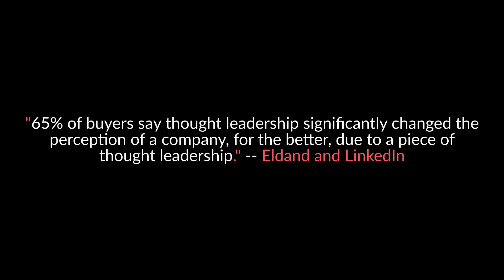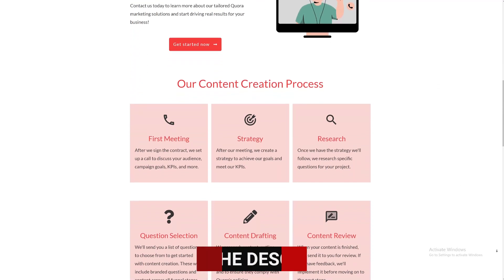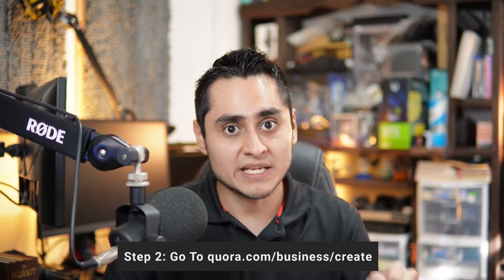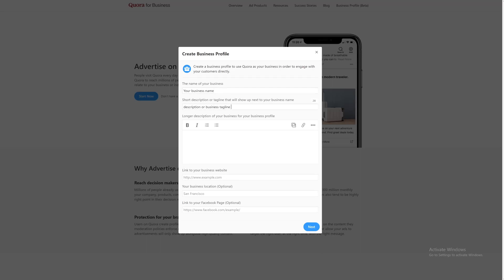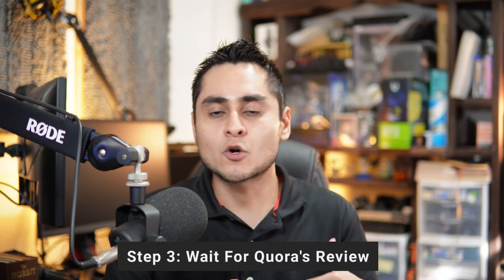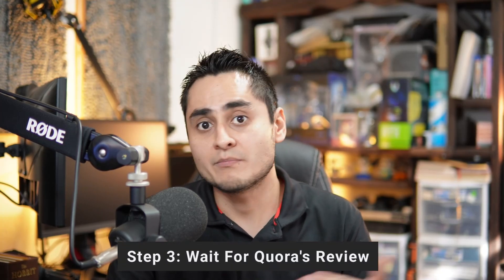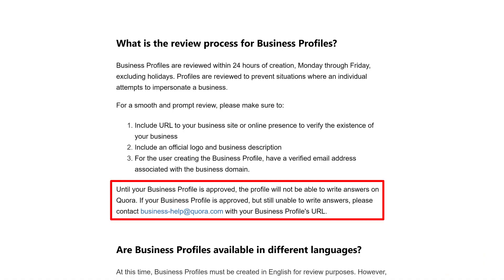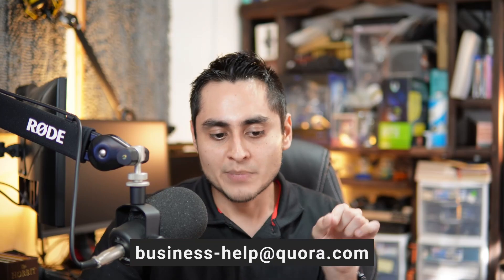Set Up Your Quora Business Profile in 5 Minutes Flat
Struggling to get your Quora business profile set up? This video will walk you through the step-by-step process and will give you tips to have your profile looking professional in under 5 minutes.

Don't let a confusing setup hold you back from tapping into Quora's massive audience. Follow along and you’ll see how easy it is to open your Quora business profile.

00:00 Introduction
00:28 The Marketing Project
00:44 Open a user profile
00:59 Head to Quora business
01:34 Wait for Quora's review
02:00 Key information to speed up the process

We are a marketing agency that specializes in Q&A marketing. We use Quora marketing for lead generation and prospect nurturing. We offer services like profile optimization, market research, content repurposing, and full service of writing Quora answers.